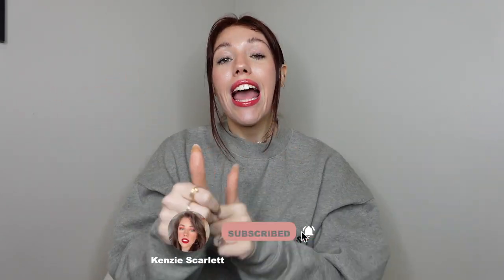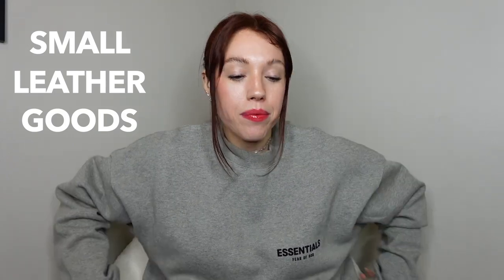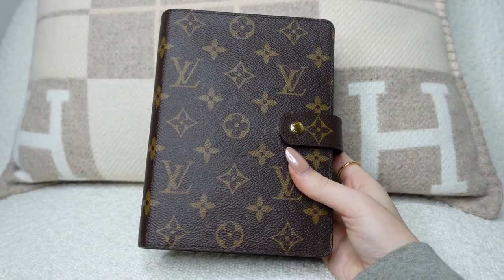MY ENTIRE SLG COLLECTION 2023! 😍 | Kenzie Scarlett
Oh, why hello there! Welcome! My name is Kenzie! This channel is a place where anybody can come, relax, chill out and watch some really fun luxury and fashion videos! Today we are doing a fun collection video! I am showing you my entire small leather goods collection! I hope you enjoy! :D